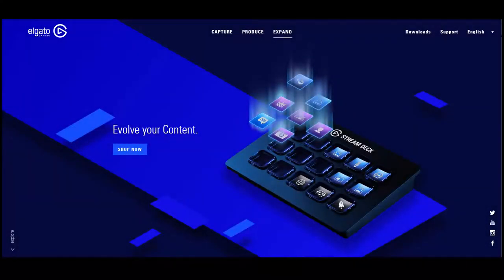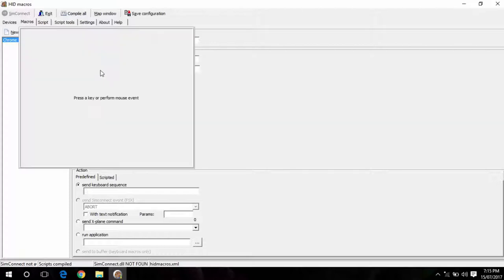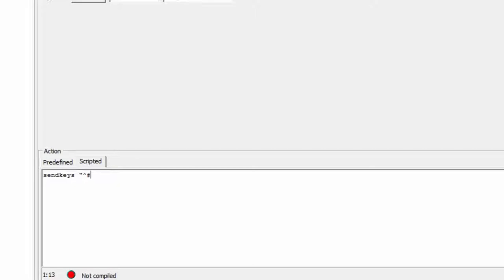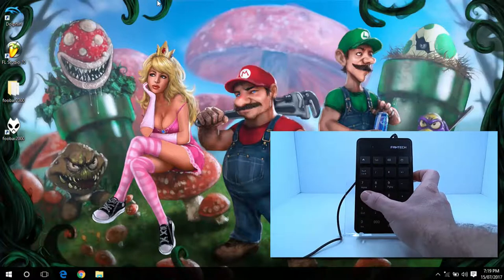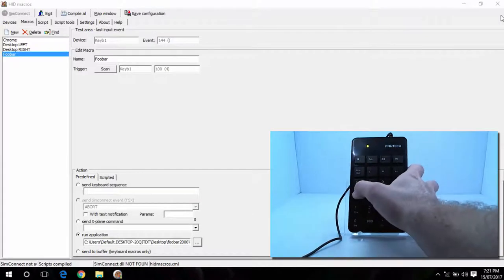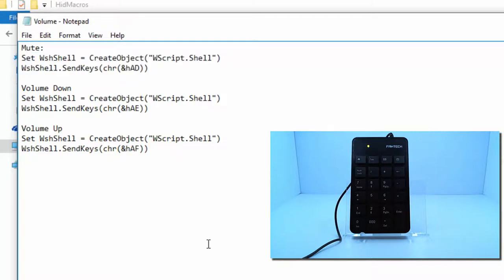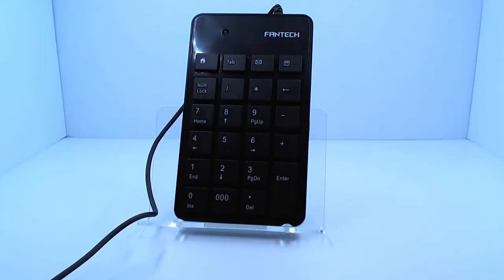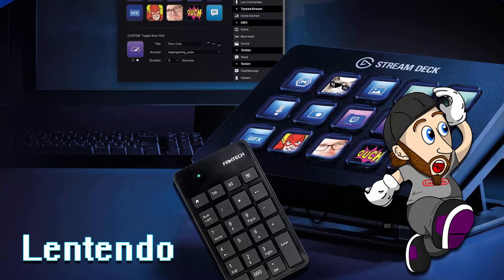Elgato Stream Deck - HOW TO MAKE YOUR OWN FOR UNDER $10!!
Just showing off a cheap and effective way of making your own programmable keyboard for general, gaming or streaming use.

This is in no way a replacement for the Elgato Stream Deck - Just quick DIY for those who do not have the money to buy an Elgato Stream Deck but still wan't a programmable keyboard!